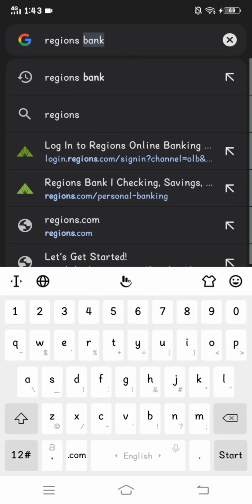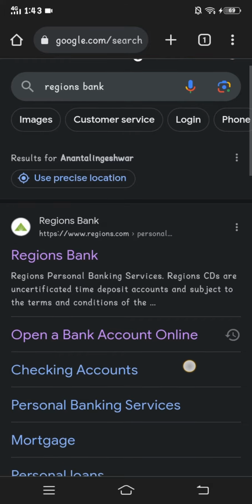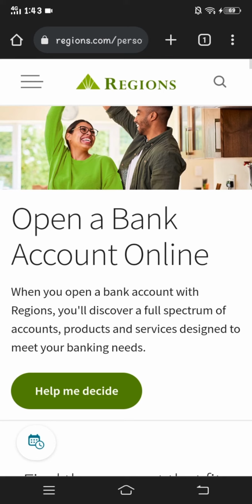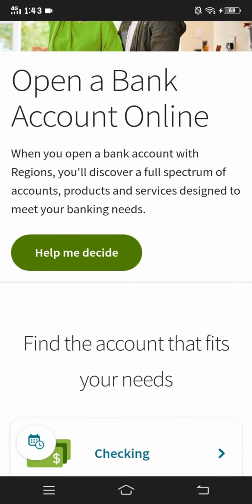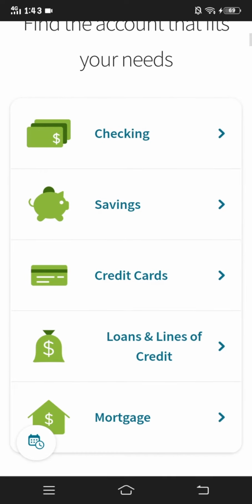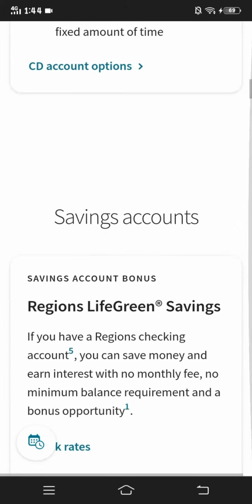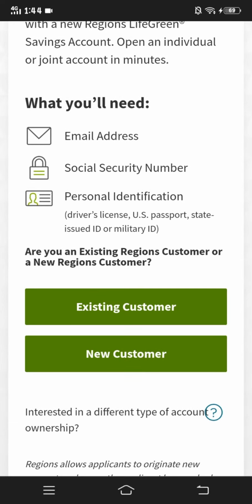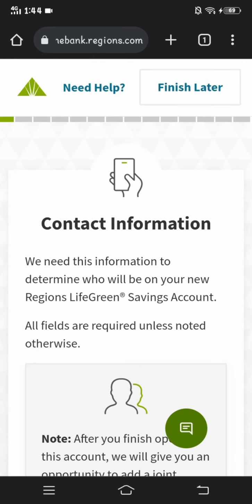How to Open/Create Regions Bank Account Online 2023? Regions Bank Sign Up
This tutorial shows you how to easily open a Regions Bank account online or at a branch in 2023. Whether you're new to Regions Bank or you're looking to open a new type of account, this video will walk you through the steps step-by-step.